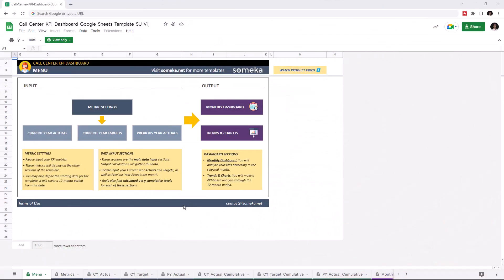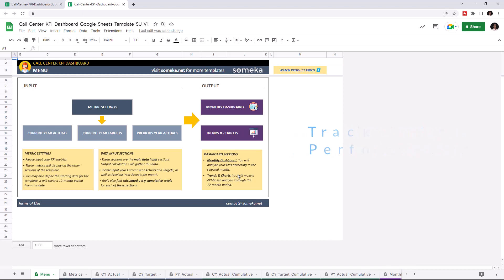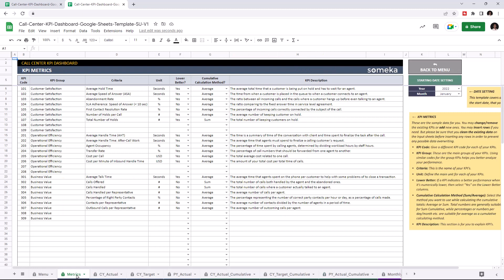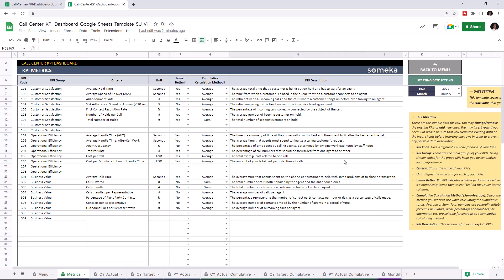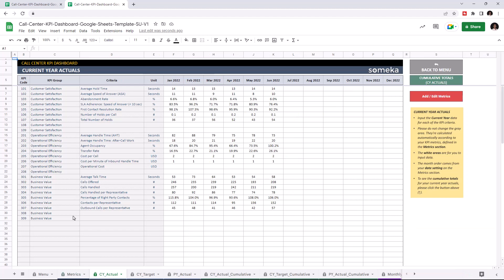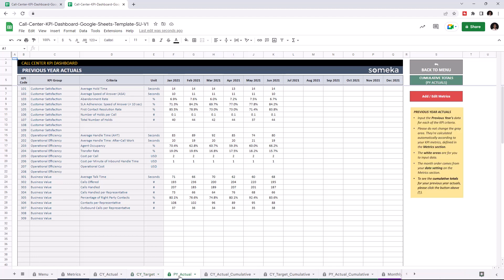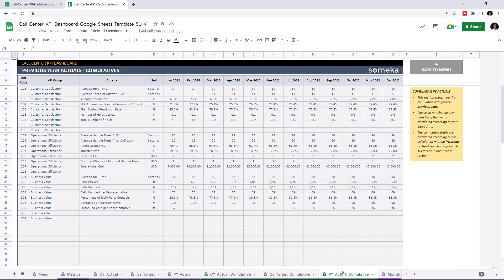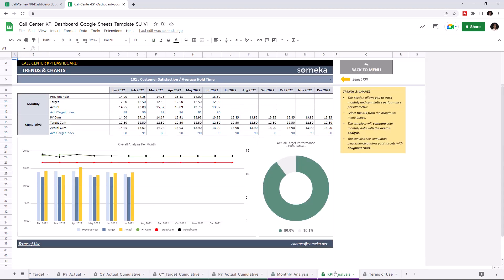Call Center KPI Dashboard Google Sheets Template | Call Center Key Metrics Template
You can track your Call Center performance with Call Center KPI Dashboard Google Sheets Template! Key indicators are critical for understanding your business's success. This template contains all of the necessary call center metrics such as AHT, ACW, etc. all you have to do is enter your data.

0:00 - Intro
0:51 - KPI Metrics
1:39 - Current Year Actuals
1:54 - Current Year Targets
2:06 - Previous Year Actuals
2:12 - Cumulative Tables
2:34 - Monthly Dashboard
2:54 - Trends & Charts
3:07 - Conclusion